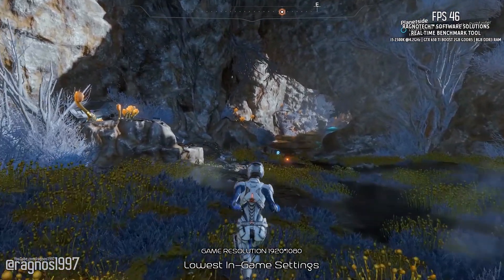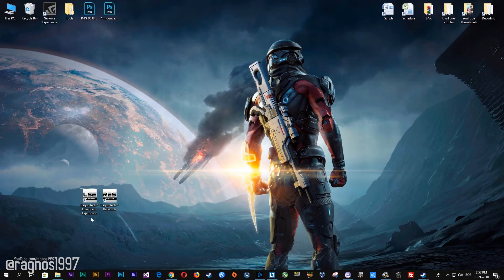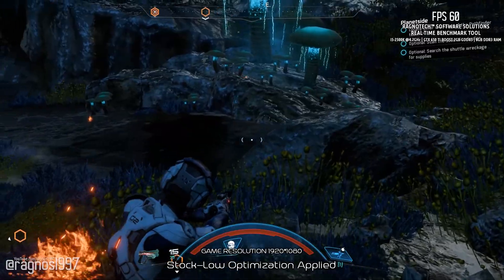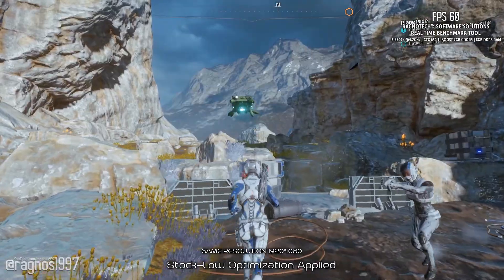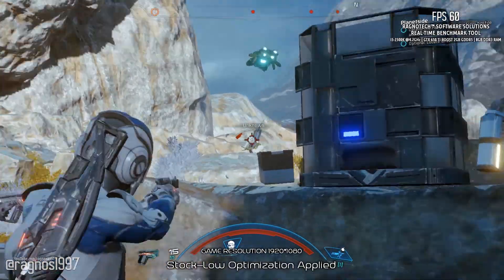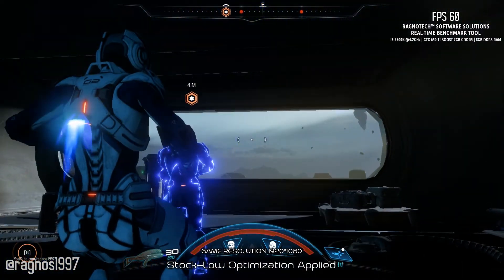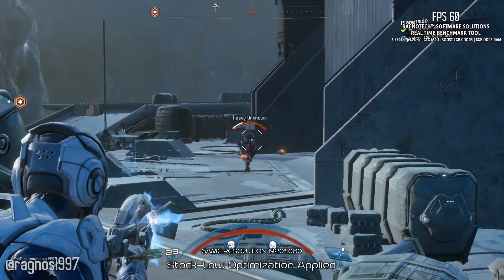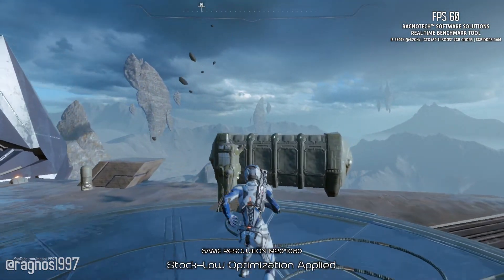Mass Effect: Andromeda | How to Reduce Lag and Boost Game Performance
This How to Reduce Lag and Boost Game Performance guide for Mass Effect: Andromeda walks you through the most effective ways to increase FPS, fix lag, reduce stuttering, and enhance overall performance using Low Specs Experience.

⏱️ Timestamps

00:00 Before vs After Optimization
00:41 Optimization Guide
01:30 Additional Gameplay Footage